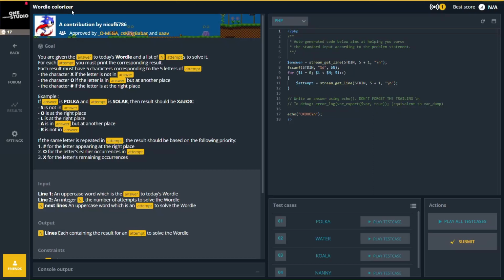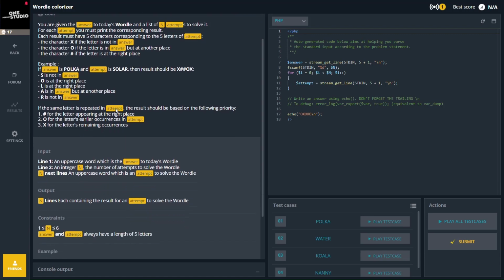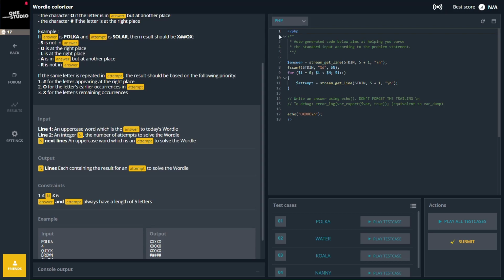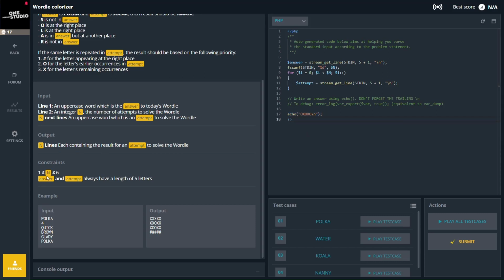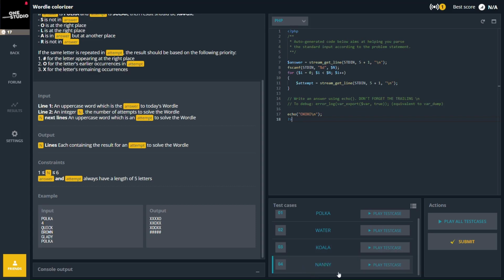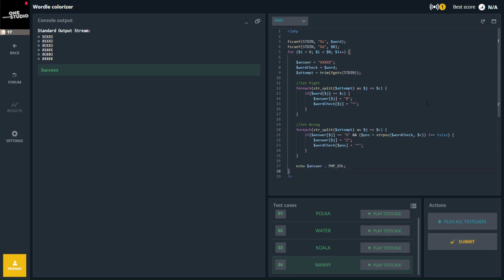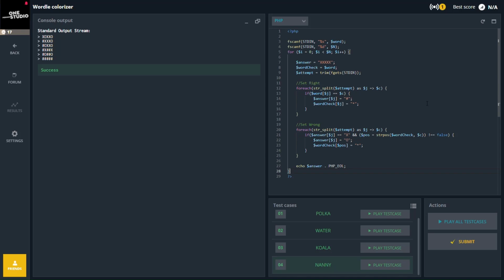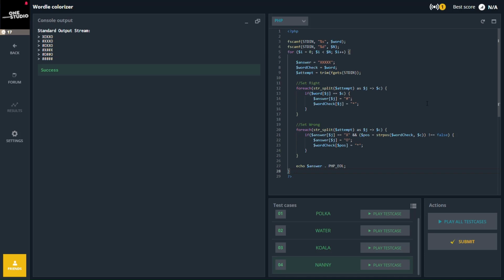WORDLE COLORIZER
You are given the answer to today's Wordle and a list of N attempts to solve it.

EXPLANATION CODE:
1) This is a PHP program that reads a secret word and a number N from standard input. After that, it enters a loop for N times, and in each iteration, it reads a guess word from the user.

2) Then it compares the guess word with the secret word character by character. If a character in the guess word is in the same position as the corresponding character in the secret word, it marks that position with a "#" symbol. If a character is in the guess word but not in the same position as the corresponding character in the secret word, it marks that position with an "O" symbol.

3) After comparing the entire guess word with the secret word, it outputs the result (a string of "#"s, "O"s, and "X"s) to the console. The loop continues for N iterations or until the secret word is guessed correctly.

Contents:
0:00 - Reading
2:15 - Solving
7:25 - Explaining